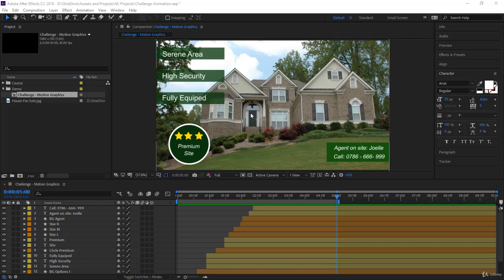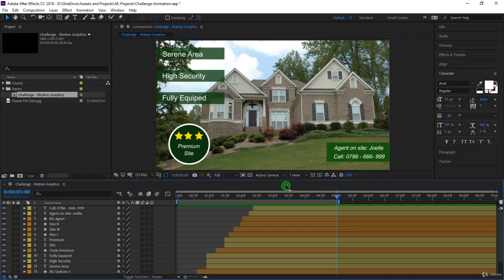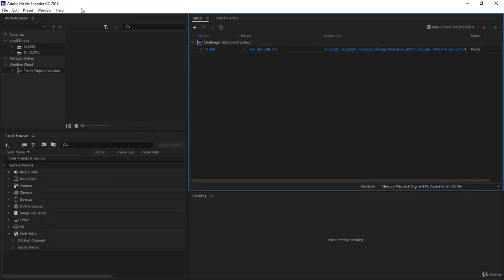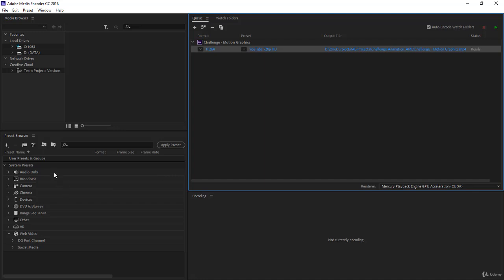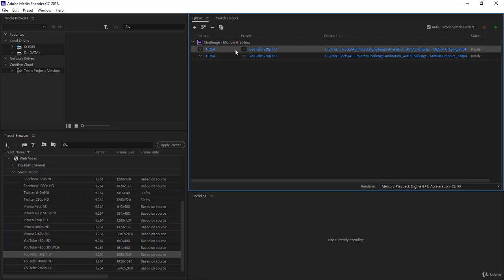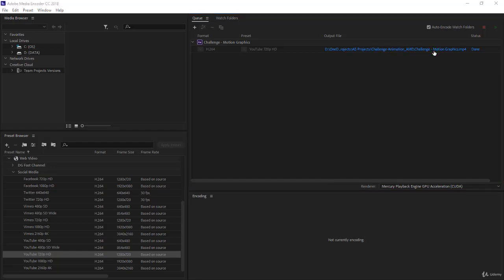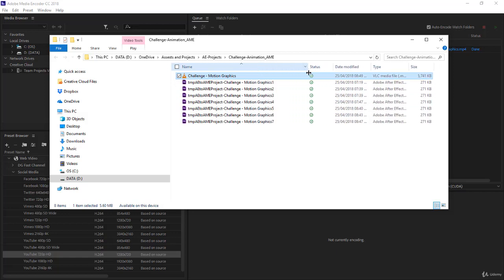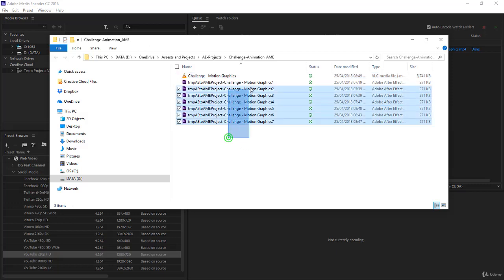5 Create Pro Videos using the Adobe Media Encoder Recommended